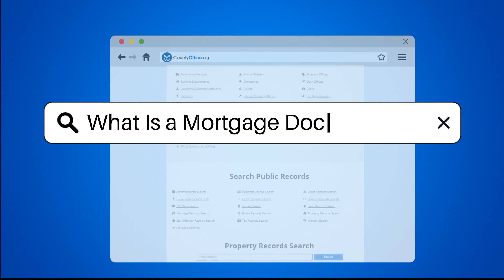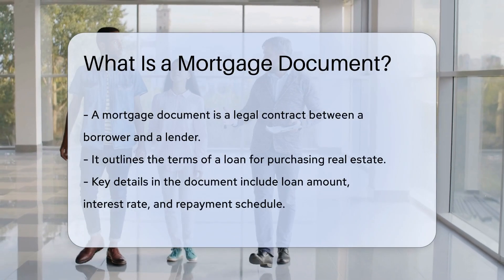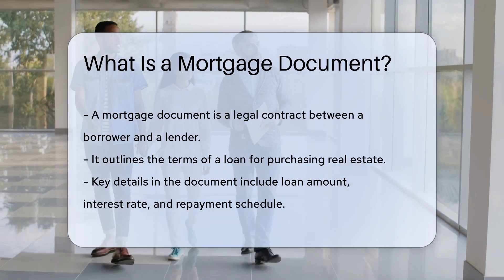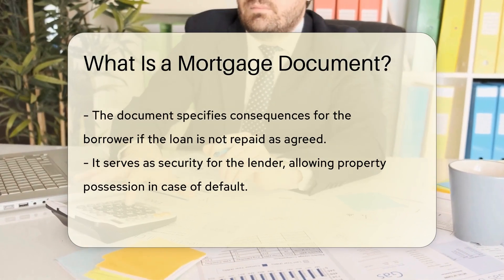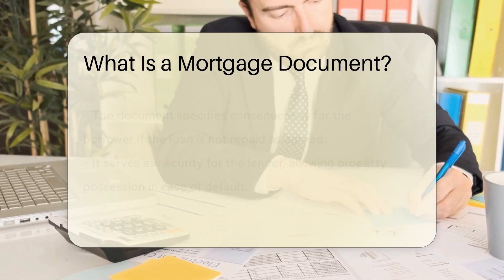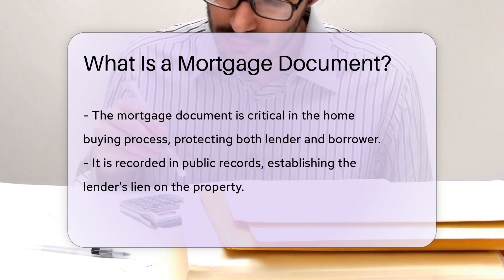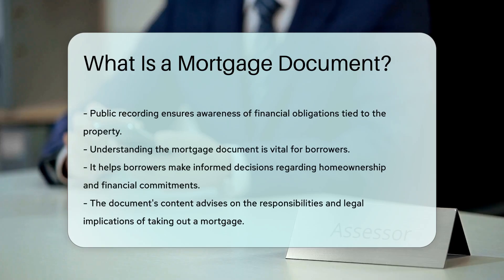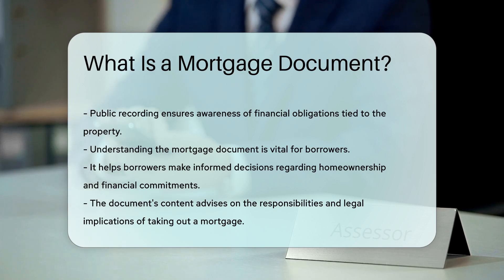What Is a Mortgage Document? - CountyOffice.org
What Is a Mortgage Document? In this enlightening video, we delve into the realm of mortgage documents, shedding light on their significance in the real estate realm. Discover the intricacies of what a mortgage document entails, from loan specifics to repayment terms, and the repercussions of default. Unravel the pivotal role these documents play in safeguarding both borrowers and lenders during property transactions.

Mortgage documents are not mere paperwork; they are legal instruments that secure the lender's interests in the property. By exploring how these documents are recorded in public records, you'll grasp the importance of establishing a lender's lien on the property for transparency and accountability.

Understanding the nitty-gritty of mortgage documents empowers borrowers to navigate their homeownership journey with clarity and confidence. Stay informed, make informed decisions, and embark on your homeownership venture equipped with essential knowledge.